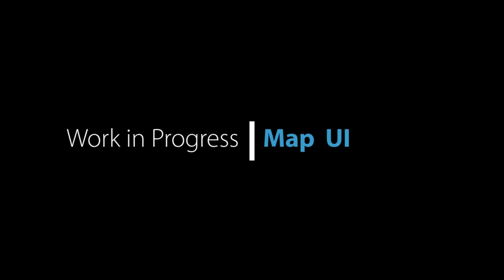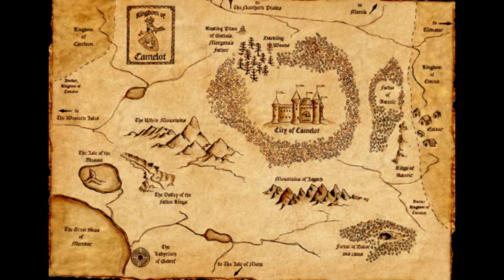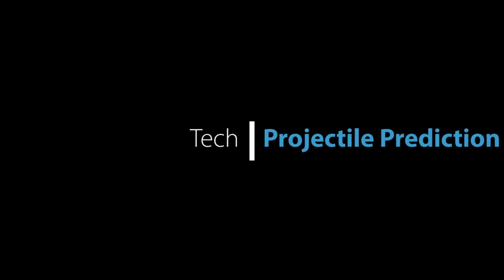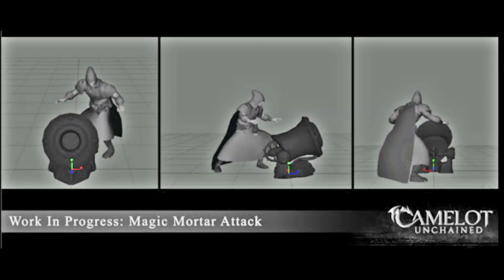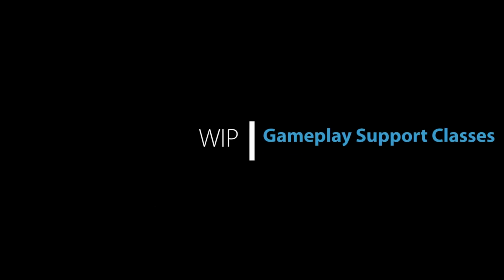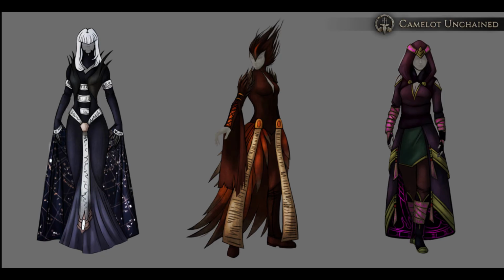Camelot Unchained News The Realm Status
Hello and welcome to State of the Realms!  Your weekly news for everything Camelot Unchained.  In this video I will be briefly reviewing the Weekly Round Up.  I will be talking about some of my favorite discussion points.  I will also review some of the questions asked.
Again, I highly recommend you check out the weekly wrap up City State Entertainment does every Friday.
All the pictures you are seeing in my video are either from Camelot Unchained website or the wiki.